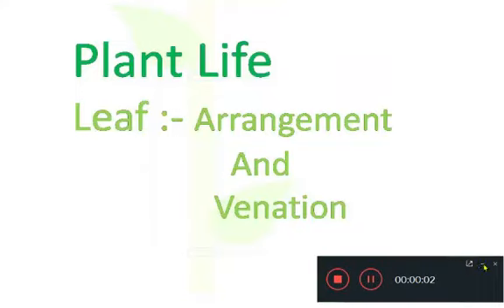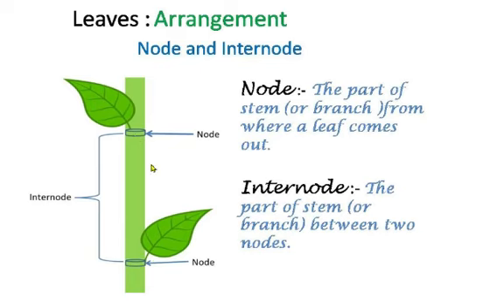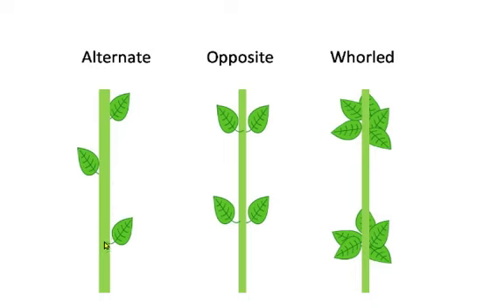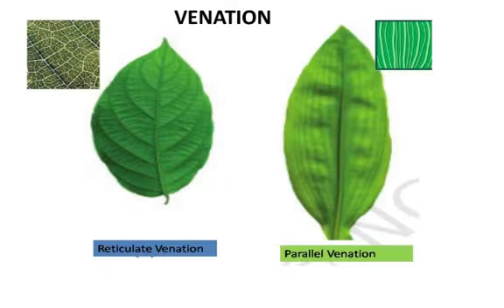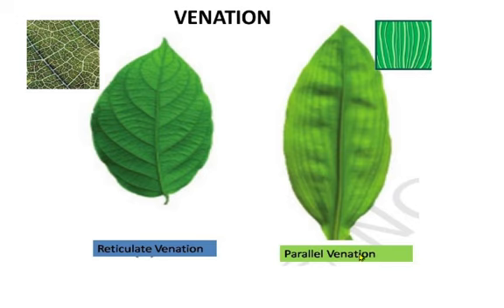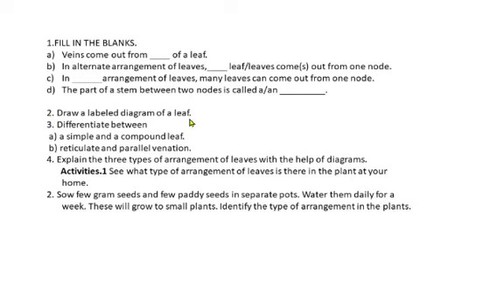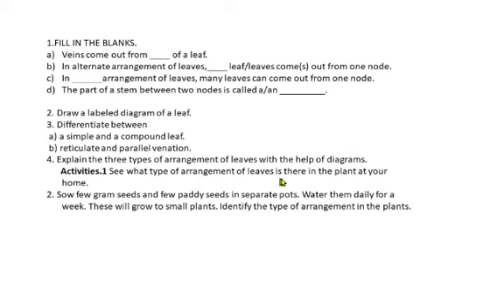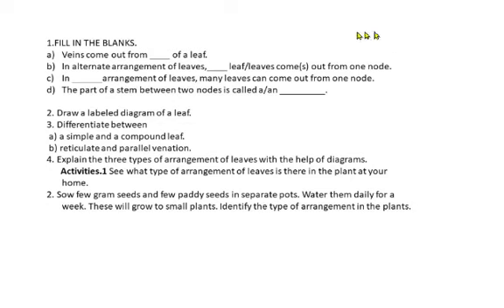Class 6 Biology Chapter 1 Leaf : Arrangement And Venation